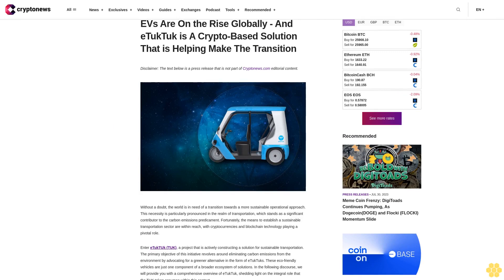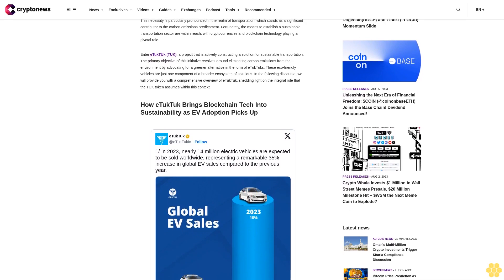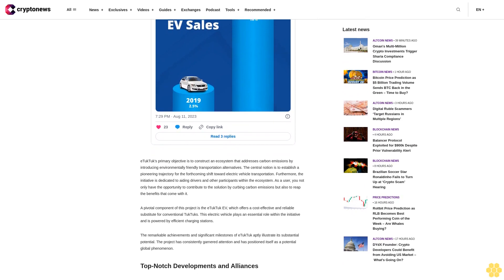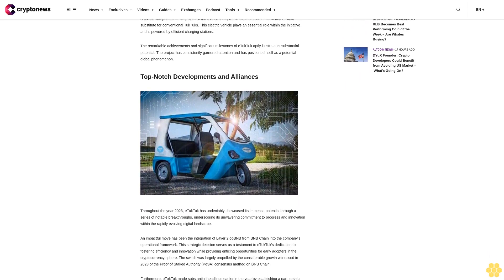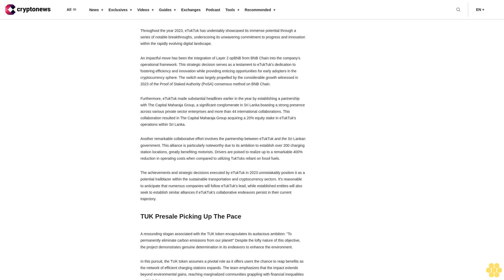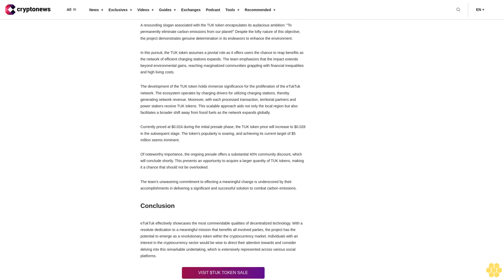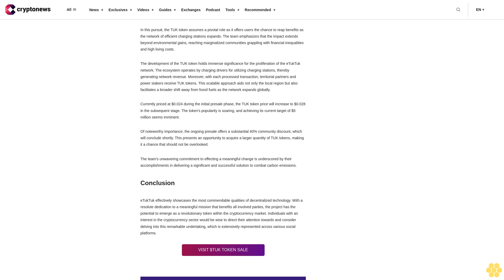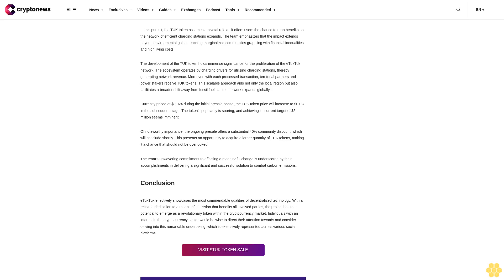EVs Are On the Rise Globally - And eTukTuk is A Crypto-Based Solution That is Helping Make The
Without a doubt, the world is in need of a transition towards a more sustainable operational approach. This necessity is particularly pronounced in the realm of transportation, which stands as a significant contributor to the carbon emissions predicament. Fortunately, the means to establish a sustainable transportation sector are within reach, with cryptocurrencies and blockchain technology playing a pivotal role.

Enter eTukTUk (TUK), a project that is actively constructing a solution for sustainable transportation. The primary objective of this initiative revolves around eliminating carbon emissions from the environment by advocating for a greener alternative in the form of eTukTuks. These eco-friendly vehicles are just one component of a broader ecosystem of solutions. In the following discourse, we will provide you with a comprehensive overview of eTukTuk, shedding light on the integral role that the TUK token assumes within this context.

How eTukTuk Brings Blockchain Tech Into Sustainability as EV Adoption Picks Up.

eTukTuk’s primary objective is to construct an ecosystem that addresses carbon emissions by introducing environmentally friendly transportation alternatives. The central notion is to establish a pioneering trajectory for the forthcoming shift toward electric vehicle transportation. Furthermore, the initiative is dedicated to aiding drivers and other participants within the ecosystem. As a user, you not only have the opportunity to contribute to the solution by curbing carbon emissions but also to reap the benefits that come with it.

A pivotal component of this project is the eTukTuk EV, which offers a cost-effective and reliable substitute for conventional TukTuks. This electric vehicle plays an essential role within the initiative and is powered by efficient charging stations.

The remarkable achievements and significant milestones of eTukTuk aptly illustrate its substantial potential. The project has consistently garnered attention and has positioned itself as a potential global phenomenon.

Top-Notch Developments and Alliances.

Throughout the year 2023, eTukTuk has undeniably showcased its immense potential through a series of notable breakthroughs, underscoring its unwavering commitment to progress and innovation within the rapidly evolving digital landscape.

An impactful move has been the integration of Layer 2 opBNB from BNB Chain into the company's operational framework. This strategic decision serves as a testament to eTukTuk's dedication to fostering efficiency and innovation while providing enticing opportunities for early adopters in the cryptocurrency sphere. The switch was largely propelled by the considerable growth witnessed in 2023 of the Proof of Staked Authority (PoSA) consensus method on BNB Chain.

Furthermore, eTukTuk made substantial headlines earlier in the year by establishing a partnership with The Capital Maharaja Group, a significant conglomerate in Sri Lanka boasting a strong presence across various private sector enterprises and more than 44 international collaborations. This collaboration resulted in The Capital Maharaja Group acquiring a 20% equity stake in eTukTuk's operations within Sri Lanka.

Another remarkable collaborative effort involves the partnership between eTukTuk...